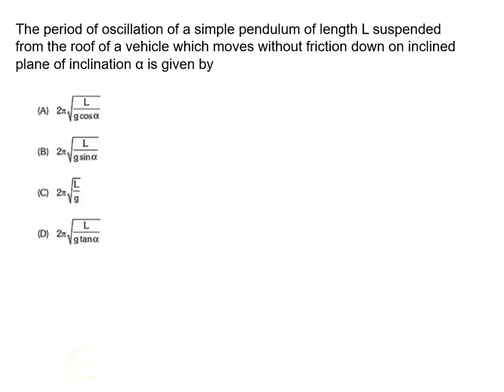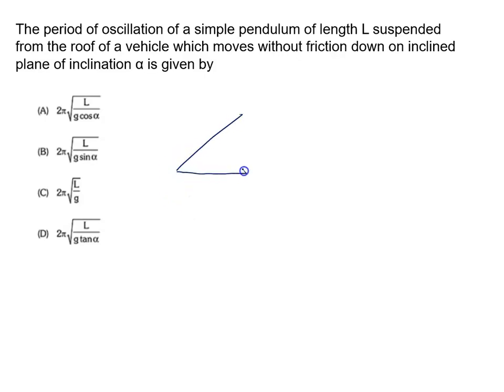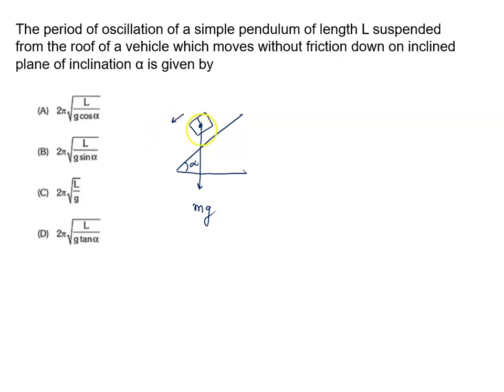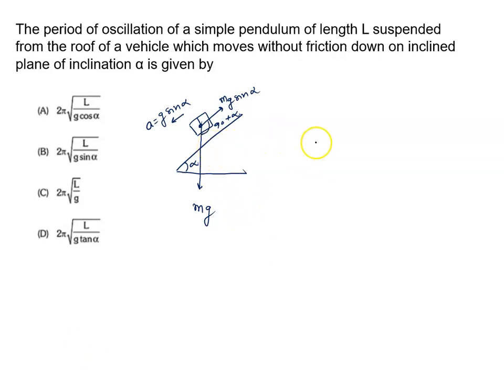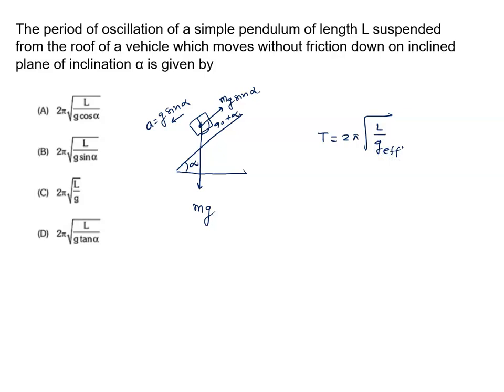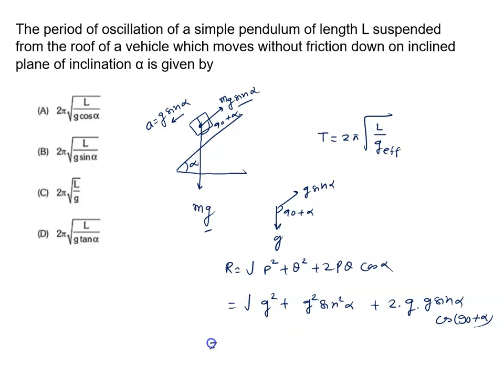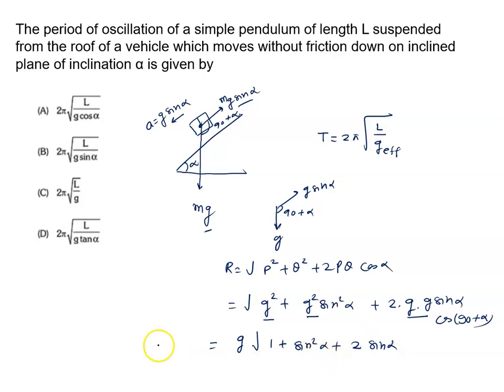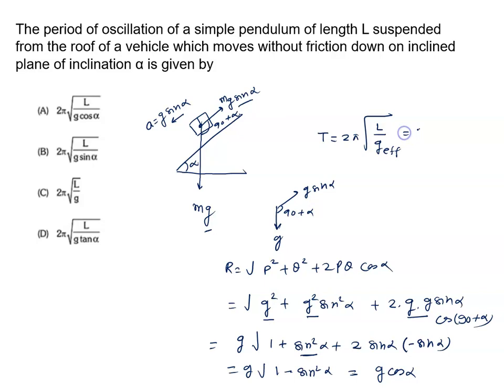The period of oscillation of a simple pendulum of length L suspended from the roof of a vehicle whic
JEE / NEET PHYSICS